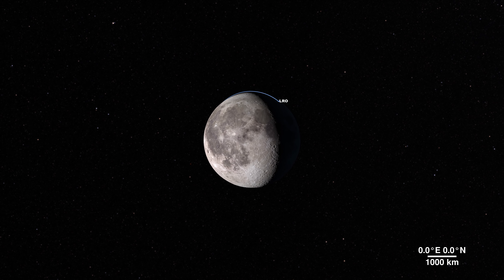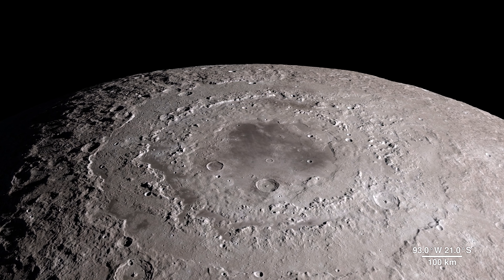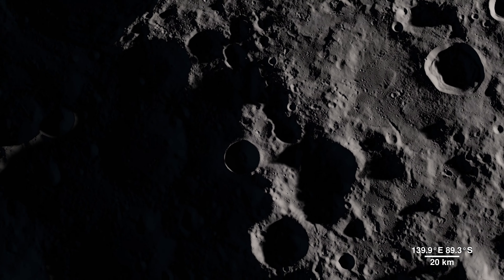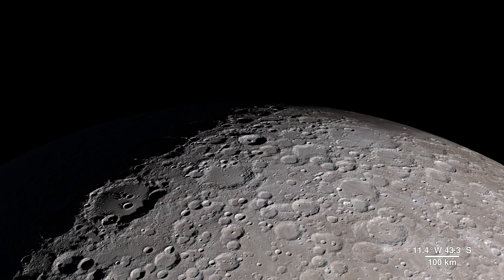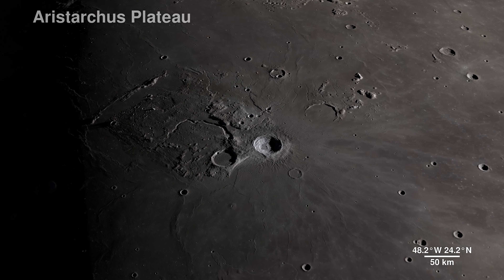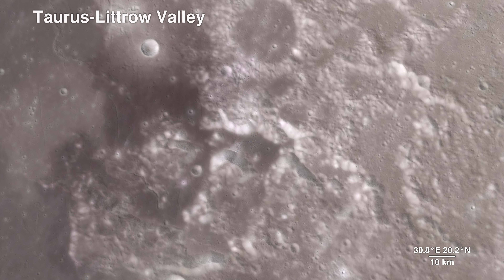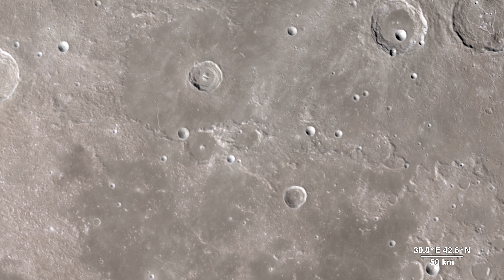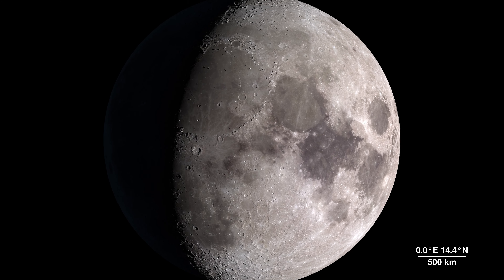Tour of the Moon 4K Redux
The camera flies over the lunar terrain, coming in for close looks at a variety of interesting sites and some of the LRO data associated with them. Includes narration, music, feature titles, research sources, and the location and scale of the image center